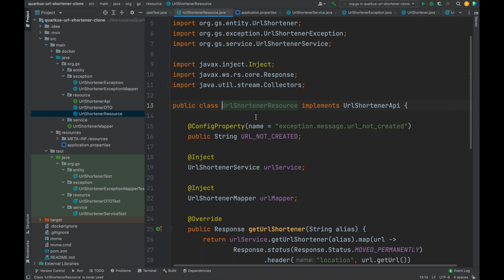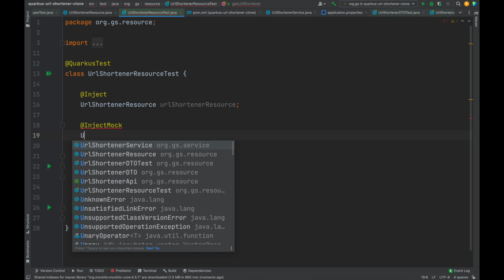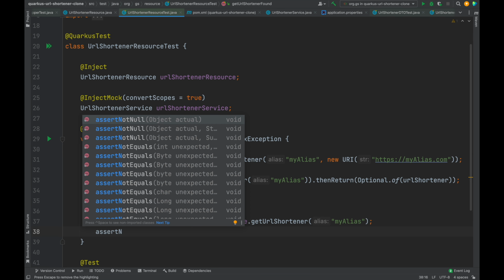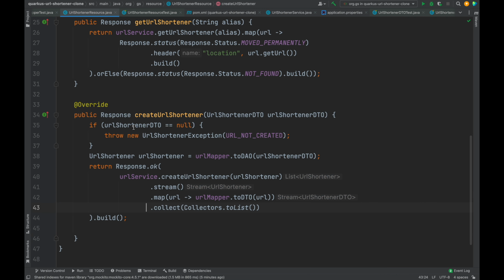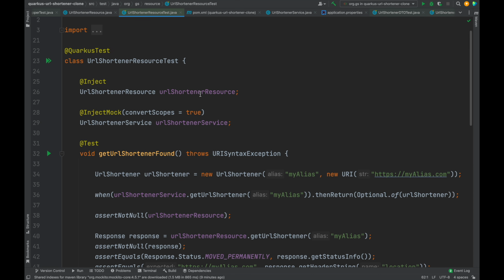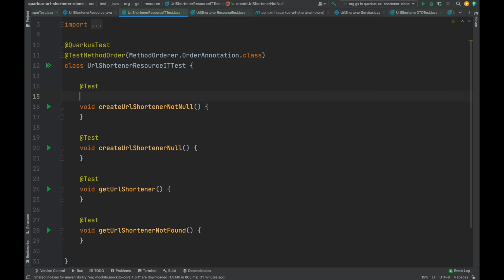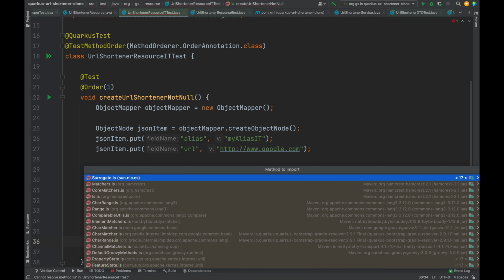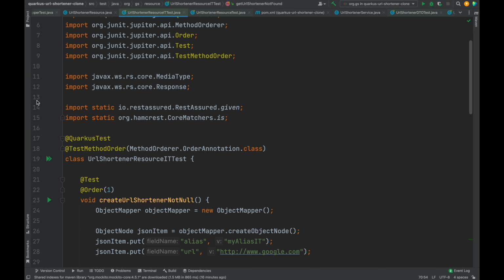Part #5 - Let's Build a UrlShortener -TinyURL Clone with Quarkus 2 | Tutorial | Java | CloudNative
⌚ Timestamps
00:00 Introduction | Quarkus Tutorial
00:33 Implementing the UrlShortenerResource Test | Quarkus Tutorial
07:13 Implementing the UrlShortenerResourceIT Test | Quarkus Tutorial

What is URL shortening?
URL shortening is the translation of a long Uniform Resource Locator (URL) into an abbreviated alternative that redirects to the longer URL.
The original URL shortening service was TinyURL.

Quarkus | Java | Cloud Native | URL Shortener | Quarkus 2